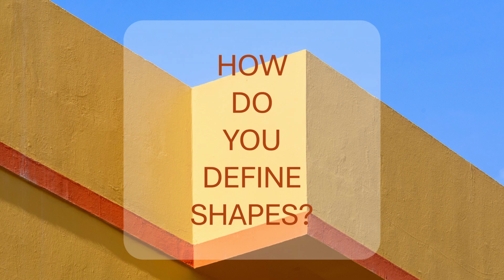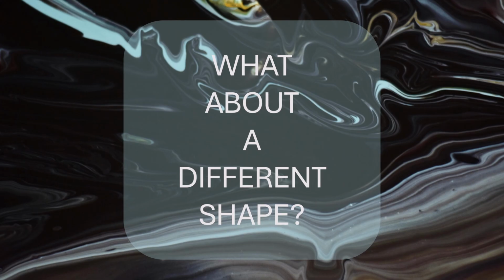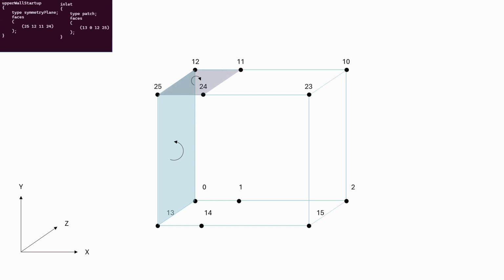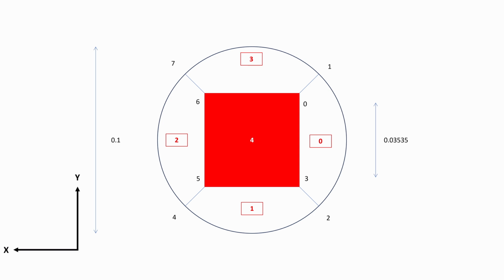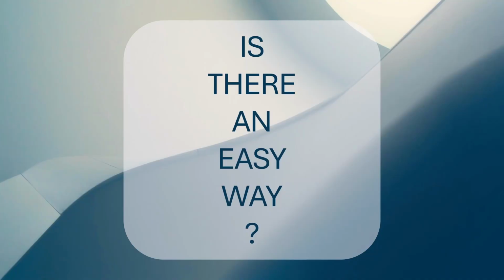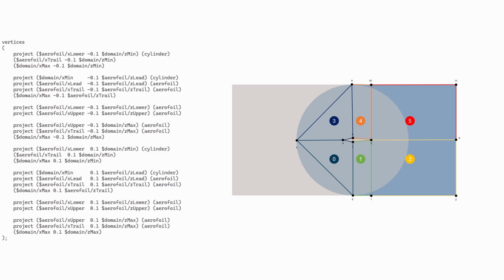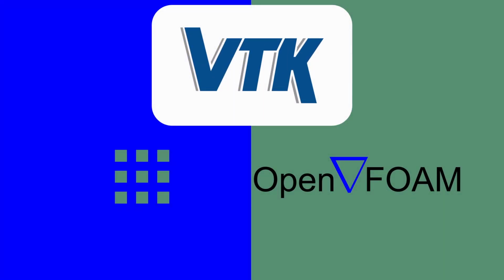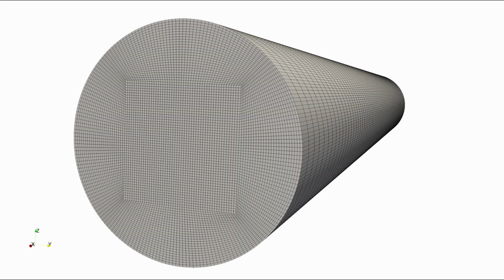OpenFOAM Utilities - blockMesh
Starting a new series on OpenFOAM utilities. In this video, you will learn about meshing using blockMesh utility in OpenFOAM. We cover topics on how to make mesh for simple cube/box type geometries and ramp up to complex curved geometries.

00:00 - How do you define shapes?
00:19 - Why start at Zero?
00:51 - Block geometry
01:20 - blockMeshDict
02:12 - Meshing a different shape
03:01 - Boundaries and Patches
05:12 - Meshing curved bodies
07:15 - Easier way?
09:50 - Even easier way?
12:15 - Mesh grading
13:00 - Outro